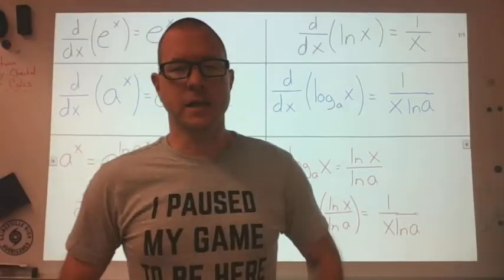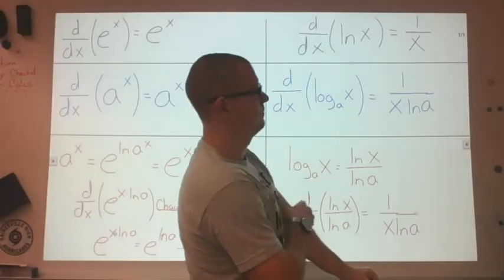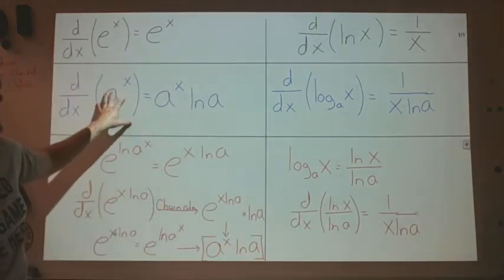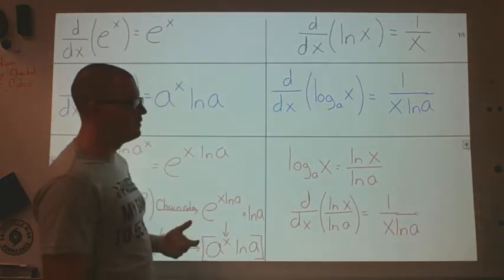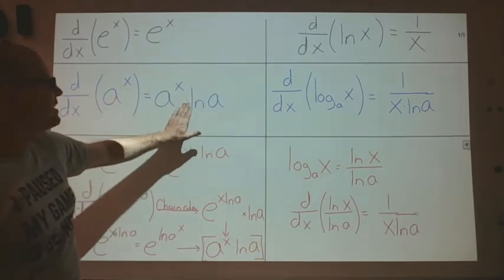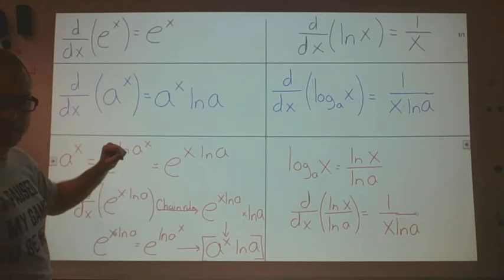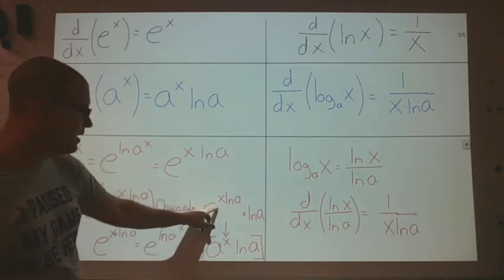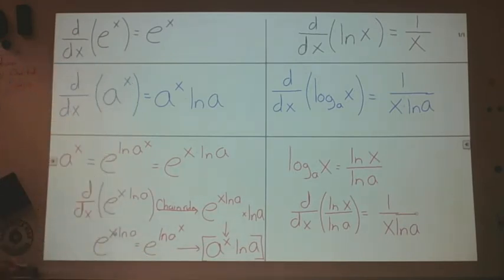derivatives of non normal bases